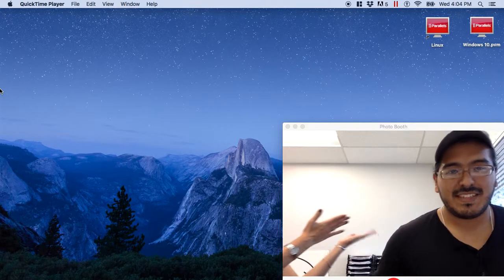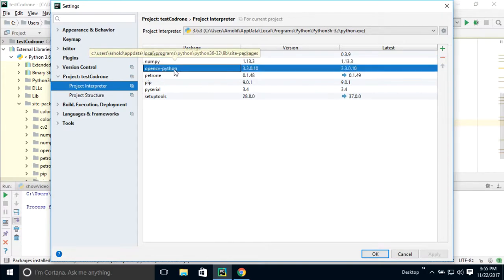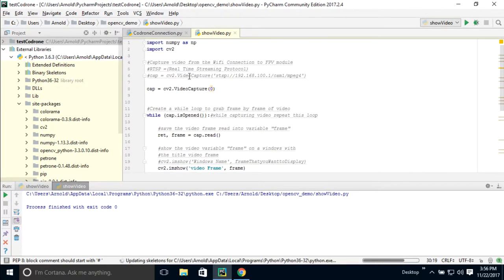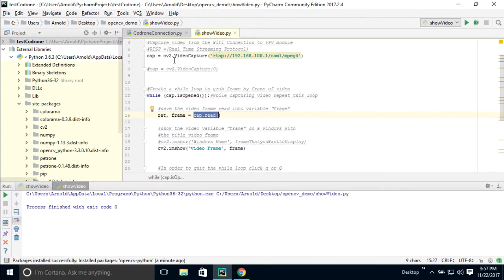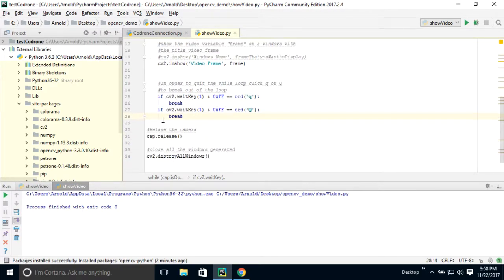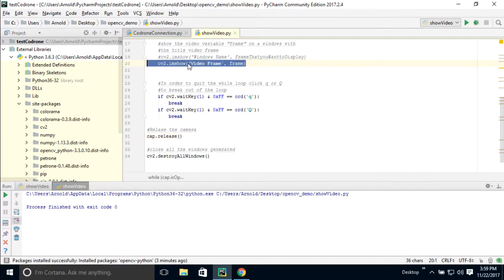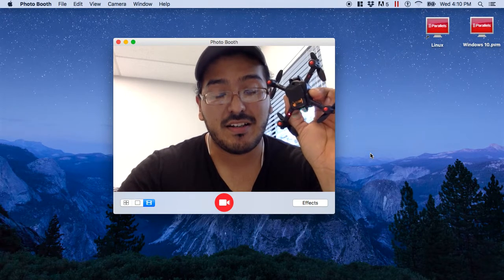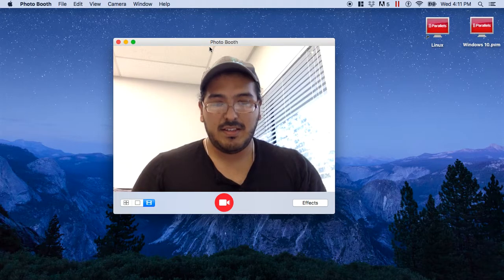Weekly Webinar #12: OpenCV Installation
In this video we will show you how to install OpenCV and how to do some video streaming with your CoDrone's FPV!